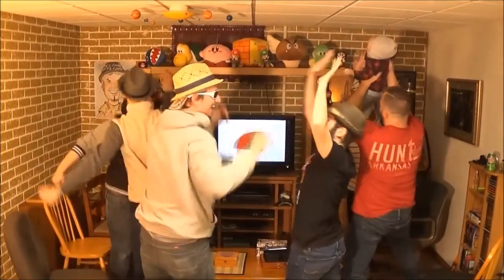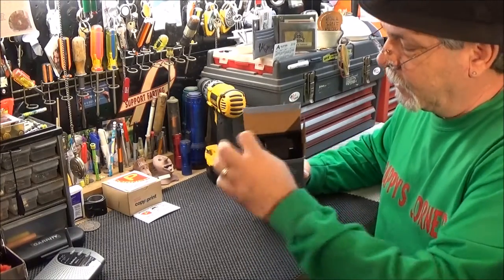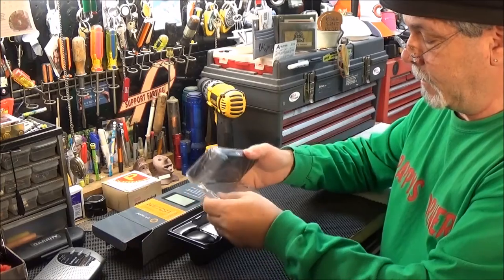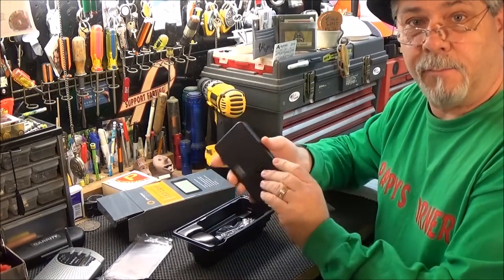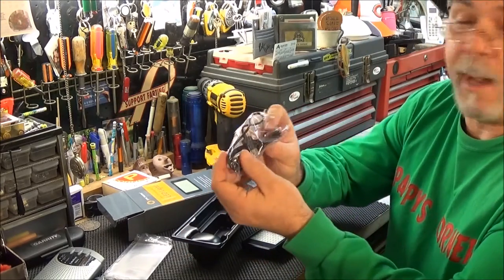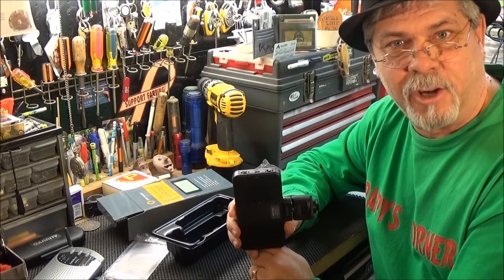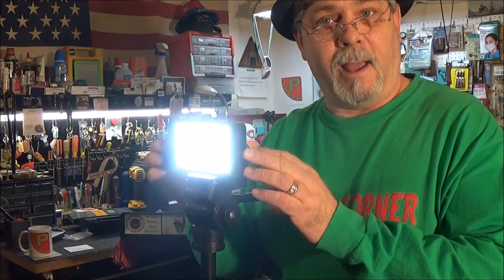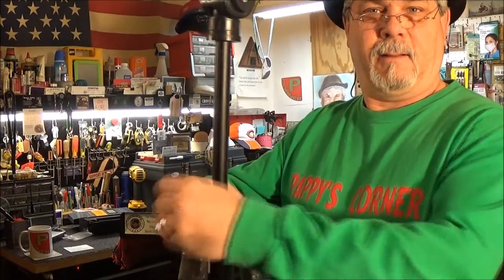Tripod LED Light from The Camera Corner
Pappy's Tripod Series...Simple Gadgets for any Tuber or creator.